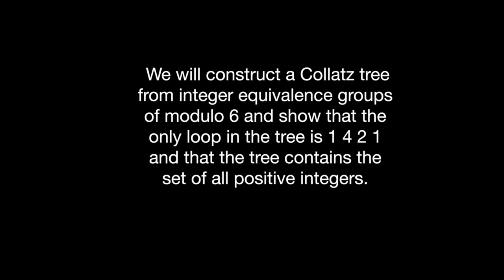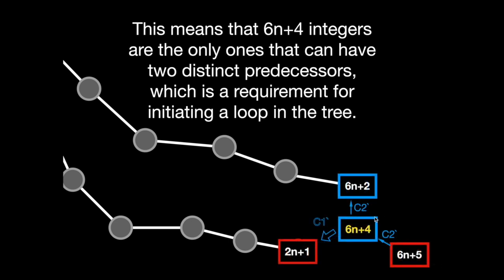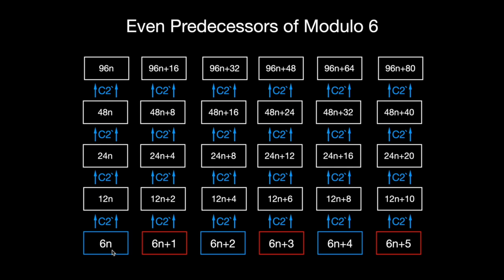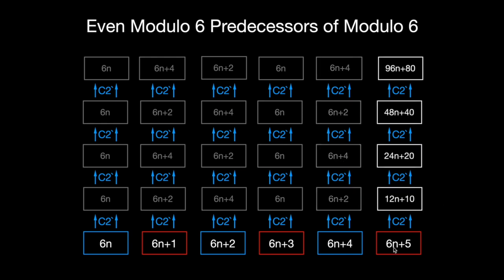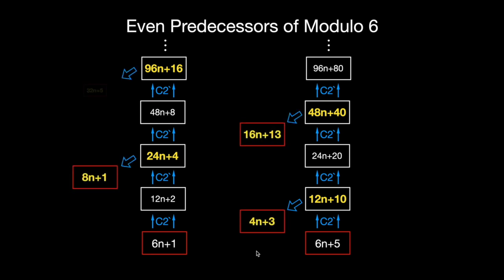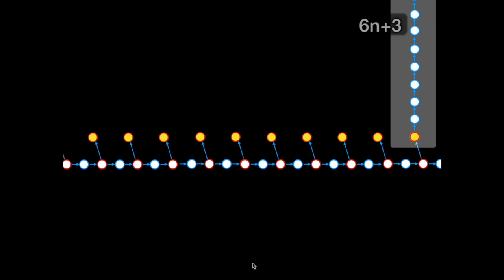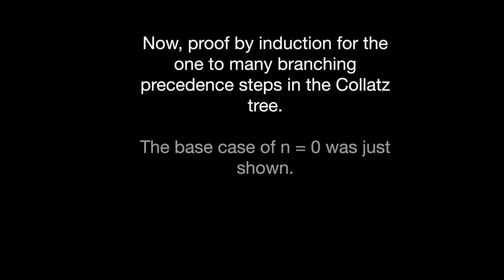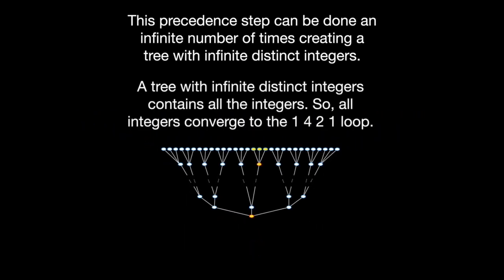Constructing a Collatz Tree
An update:
As several have pointed out, this process does not actually prove Collatz, but only proves that there can only be one loop in a tree. Other loops in other trees could still exist.

As of July 26, 2023 I have posted a paper that shows my current approach and in the next while I will post a video here that walks through the paper. If you would like to read it, you can find it

In this video I look at a way of constructing a Collatz tree using modulo 6 equivalence classes that seems to show that there can only be one loop in the tree and that all integers are contained in the tree. If this is true then I think that it would prove the Collatz Conjecture to be true.